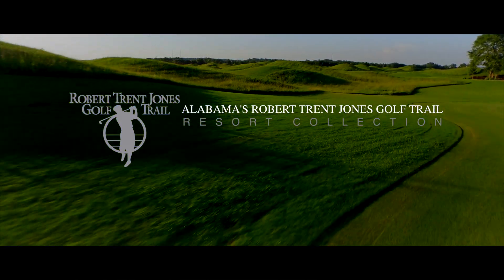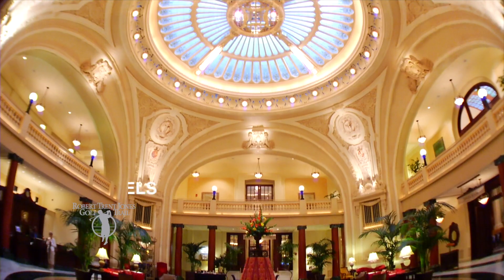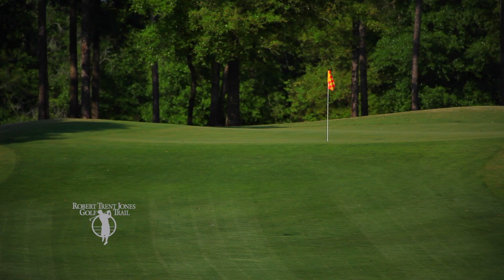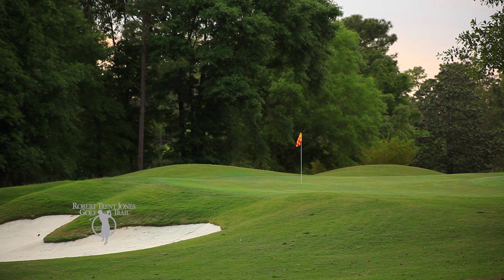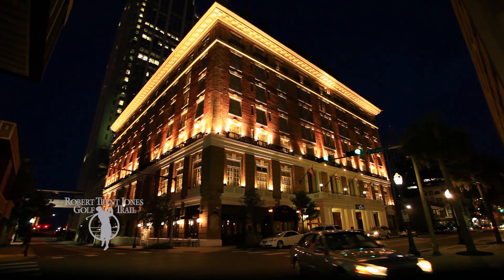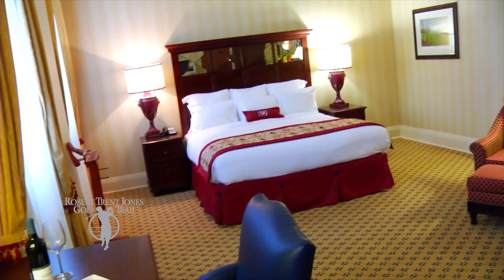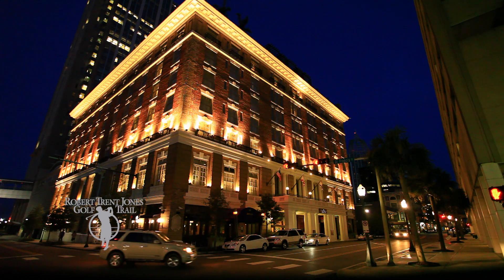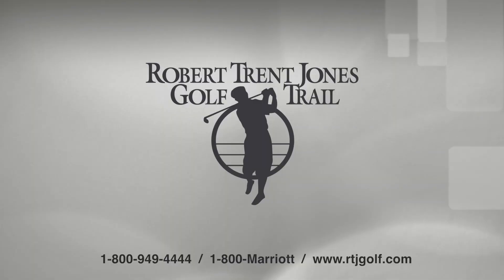Battle House Renaissance Mobile Hotel & Spa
Originally built in 1852, the Battle House dominated the social scene in downtown Mobile for 100 years by serving as a gathering place for high society and a stopover for American luminaries and statesmen. Now, as a premier choice of downtown Mobile hotels, this historic landmark is poised to recapture center stage for a new generation of discerning guests.